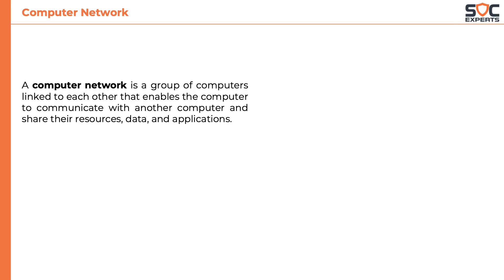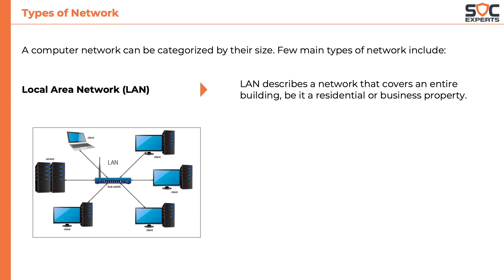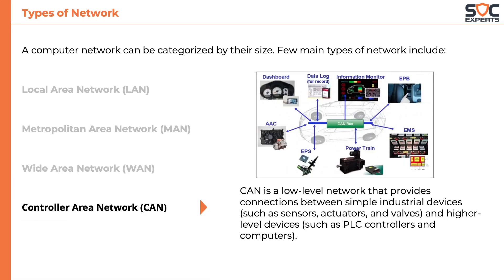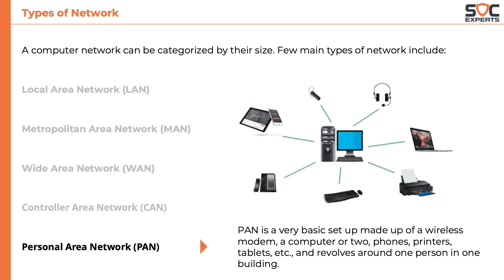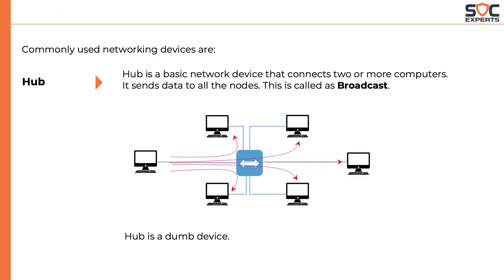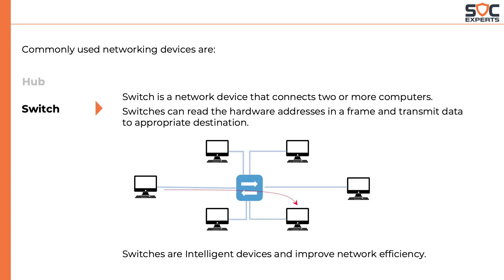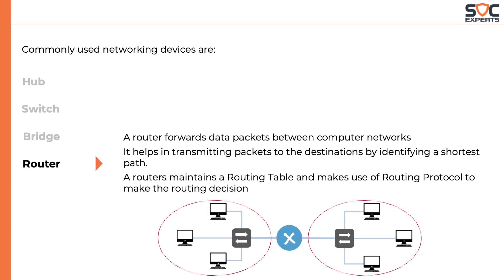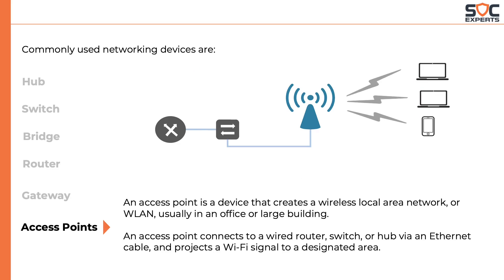SOC Experts - SOC Training - Network Concepts - 04 Network Devices